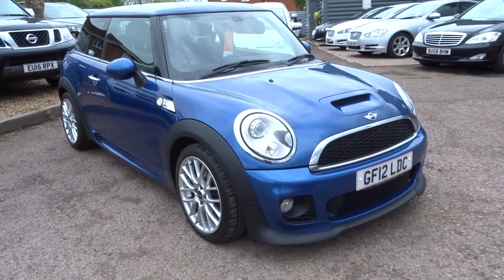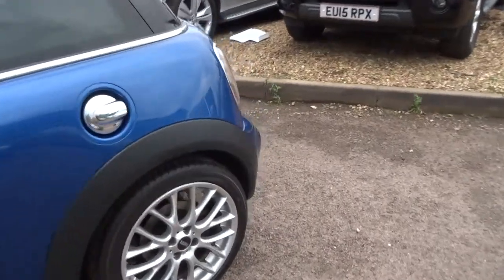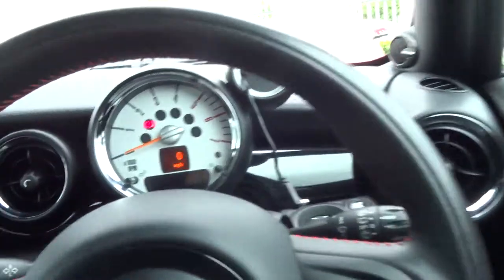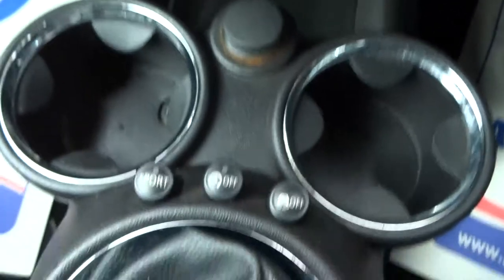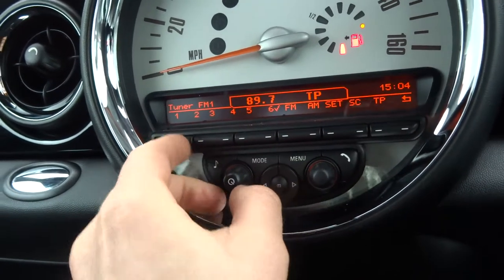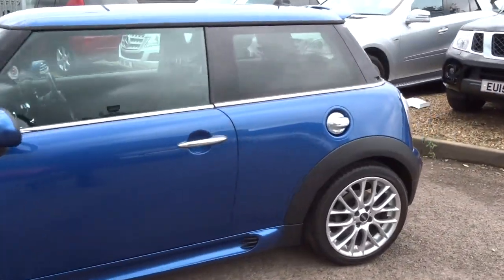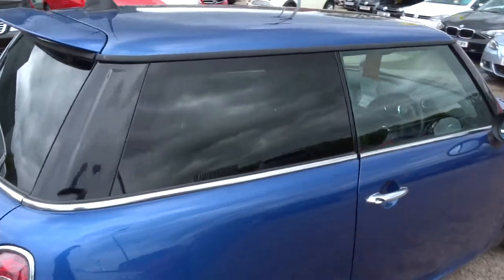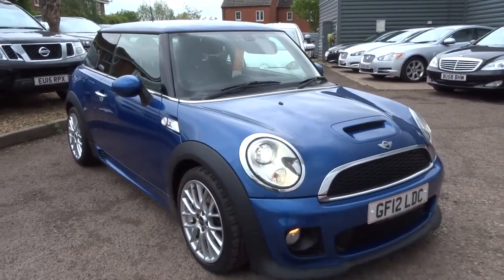Country Car Barford Warwickshire MINI HATCH COOPER 2.0 COOPER SD 3d 141 BHP